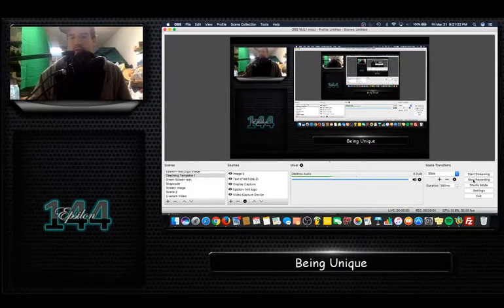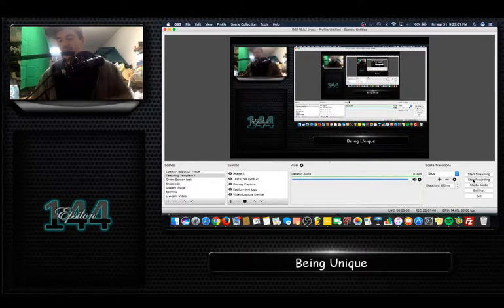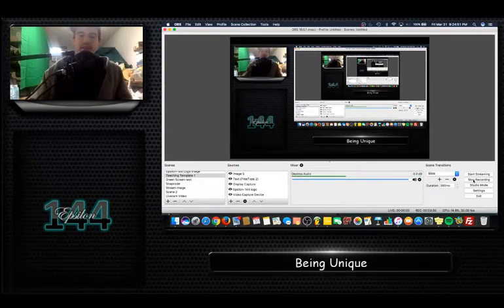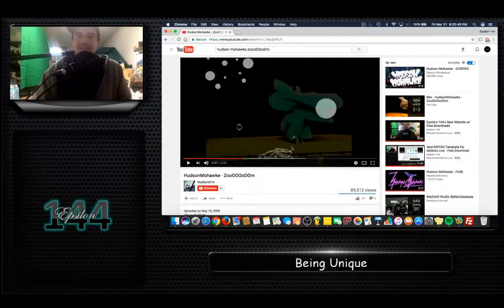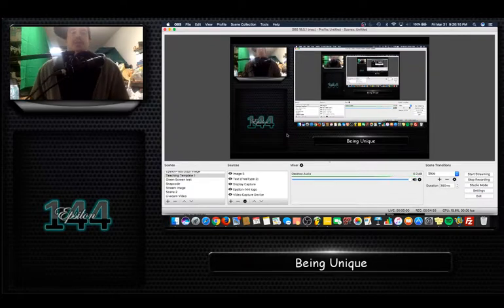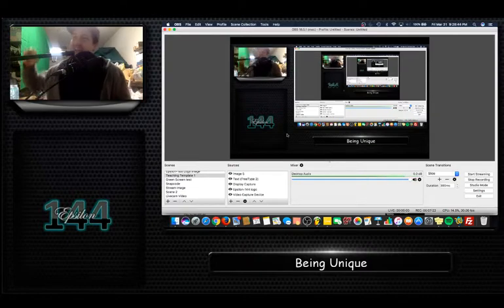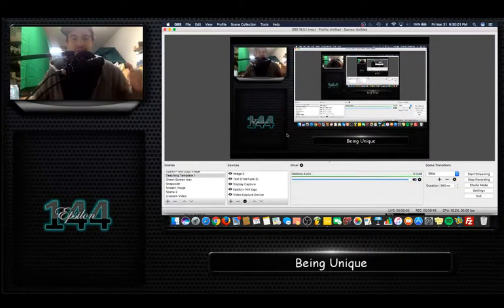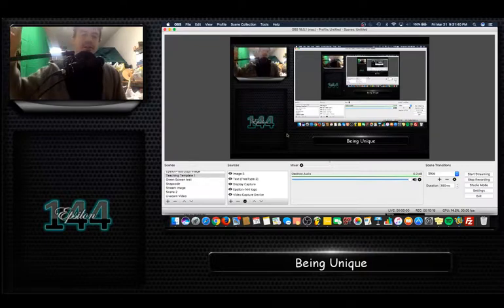Being Unique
Epsilon-144 talks about being unique and how important it is for artist and musicians.